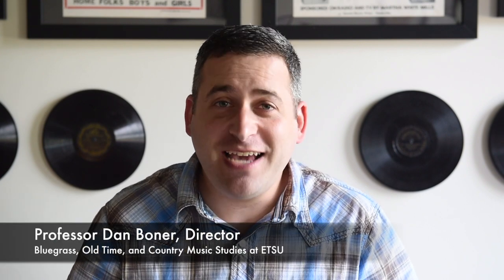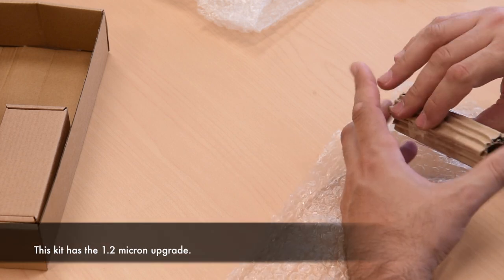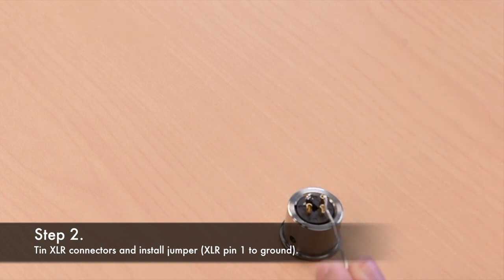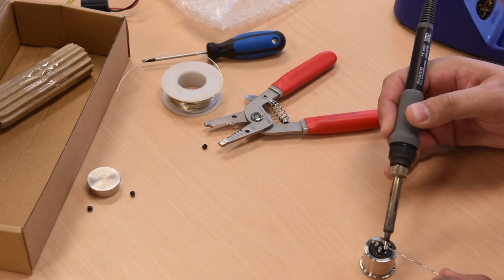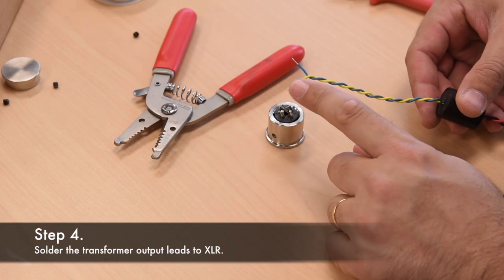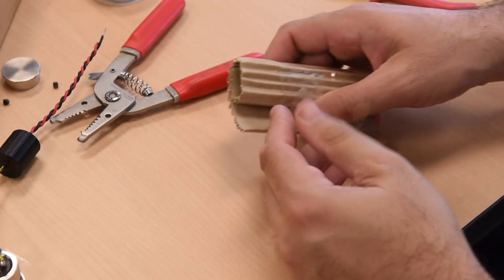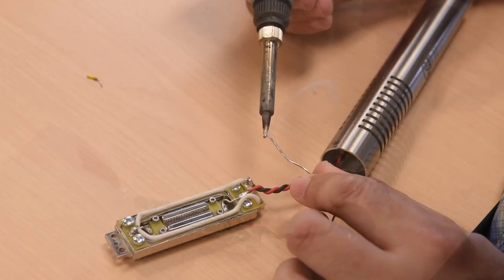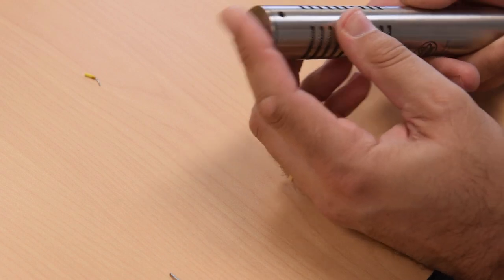Bumblebee Pro Audio RM-6 Ribbon Mic Assembly Guide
From Professor Dan's workbench - This video shows how to assemble the Bumblebee Pro Audio RM-6 ribbon microphone.

for this and other professional quality kits.